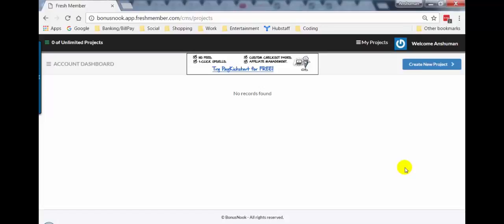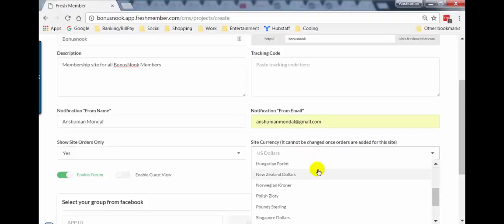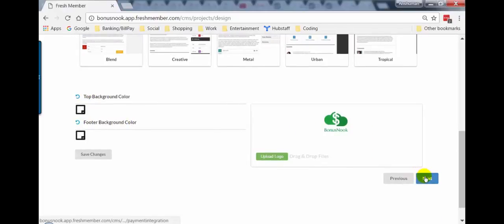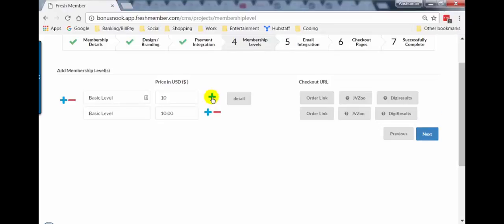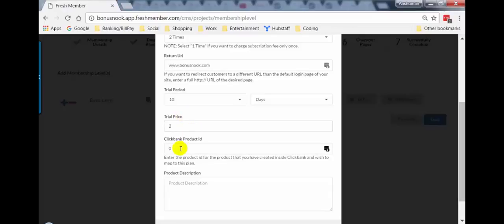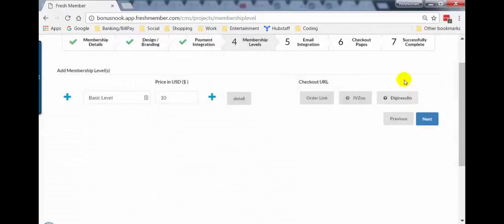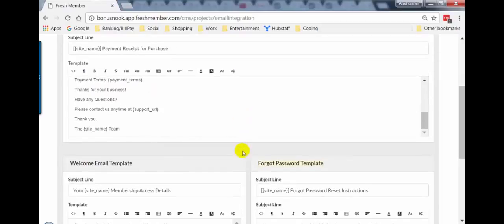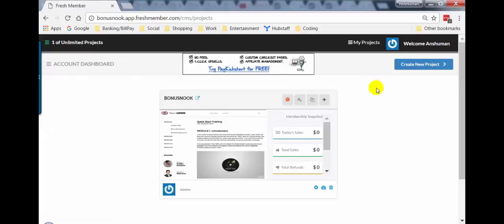FreshMember - Creating Your First Membership Site